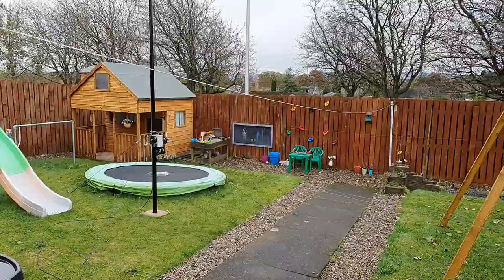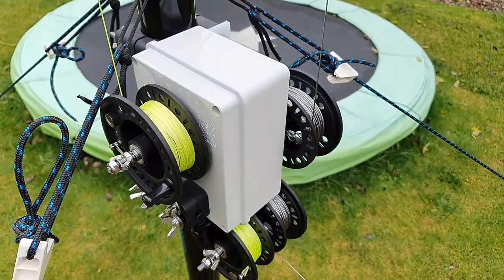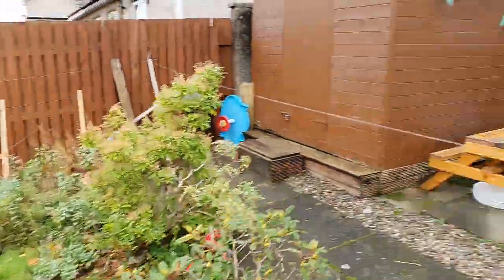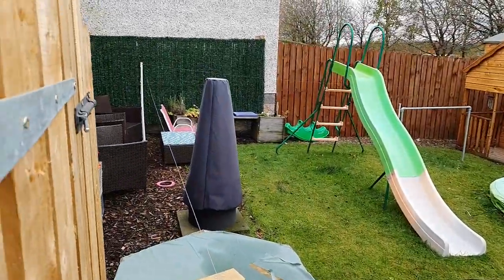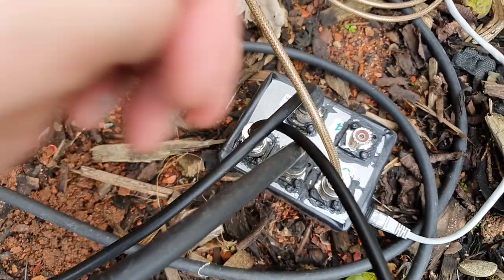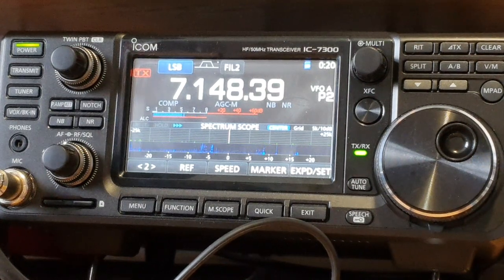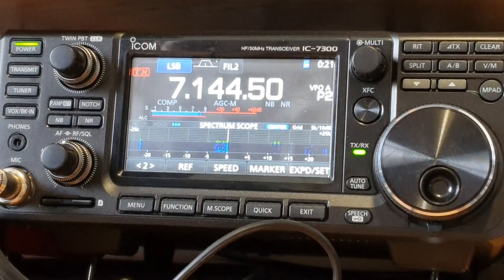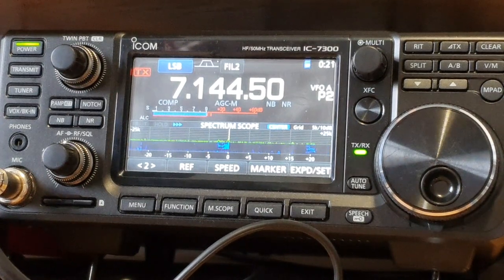Which Antenna for a Suburban Environment?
I set up 3 antennas for 40m in preparation for CQWW CW at the end of November 2021. This proved a good experiment so compare antennas at the same time using a remote antenna switch.